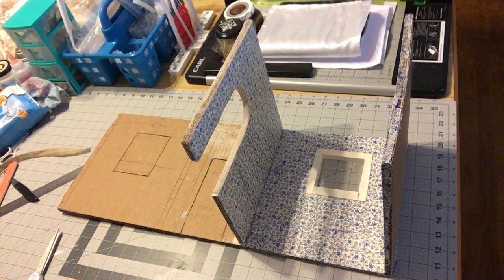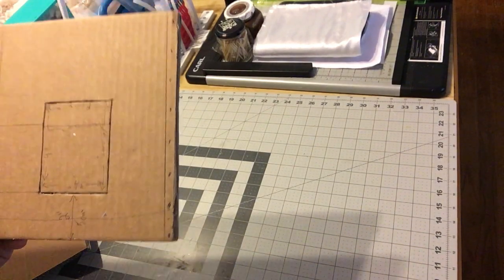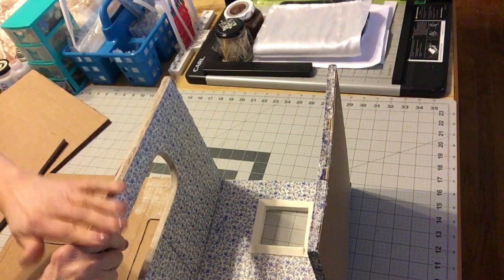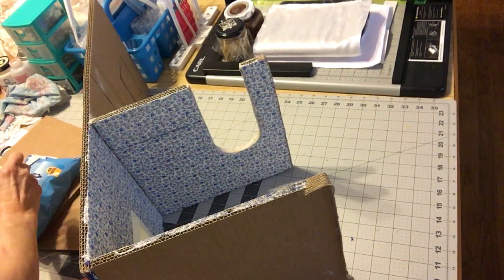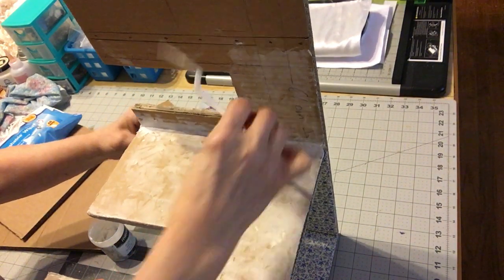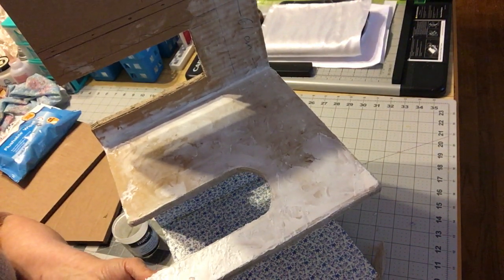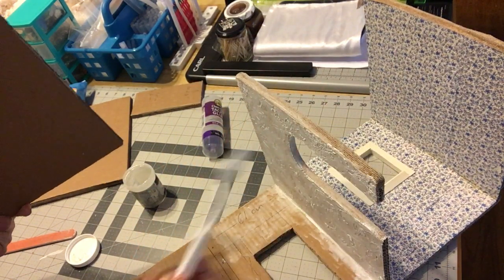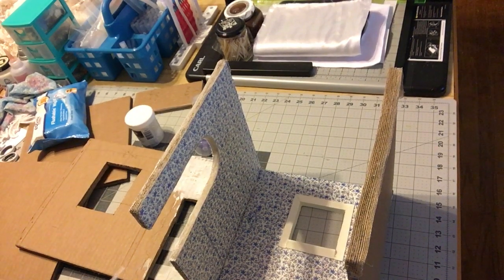Designing Crafts with CWD- Doll House Tutorial Part 12